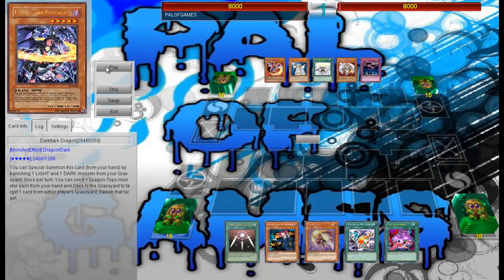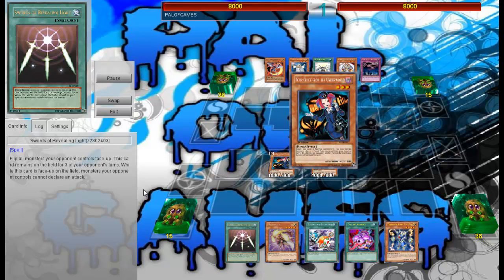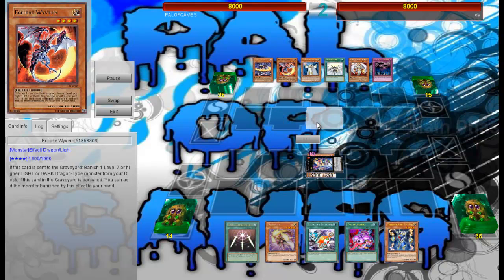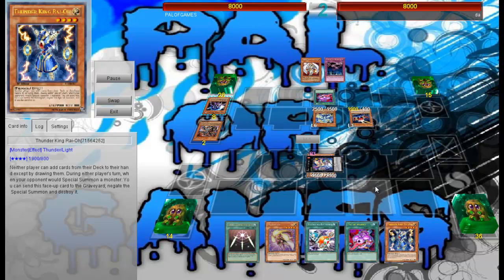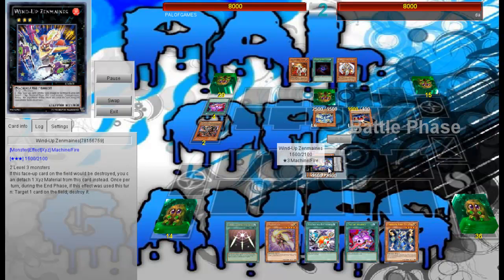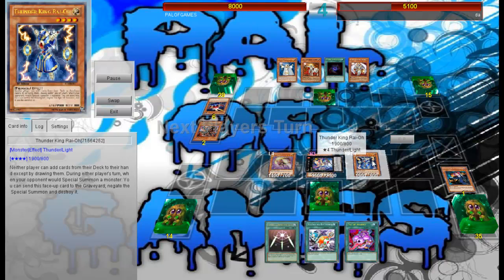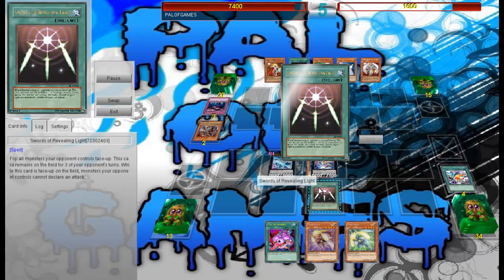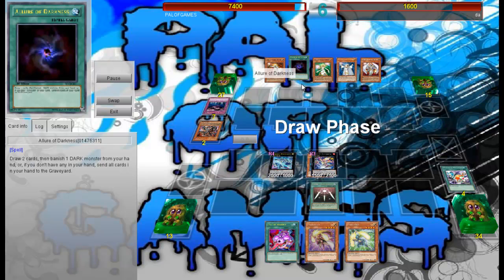Yugioh Hunders vs Lightsworns